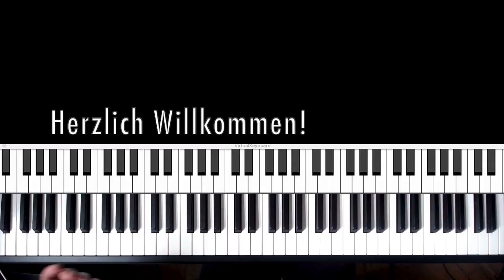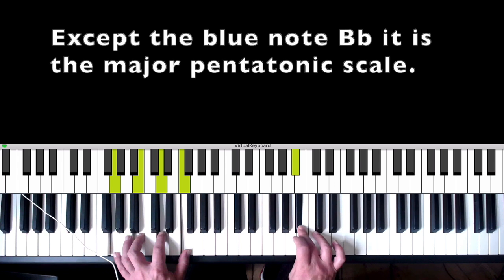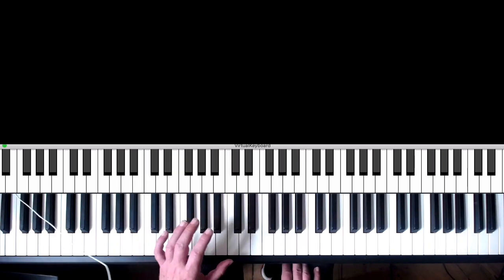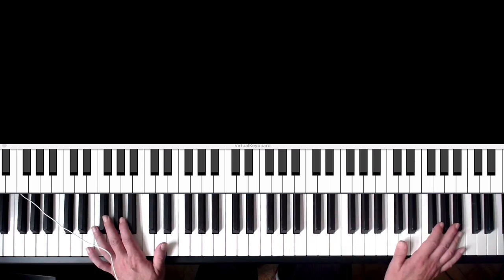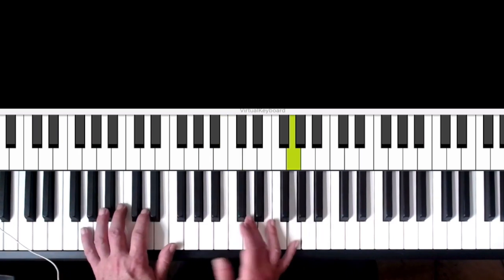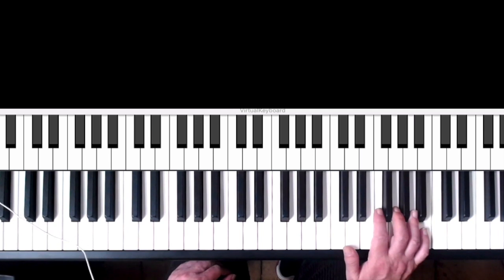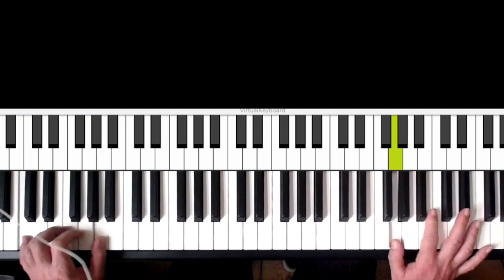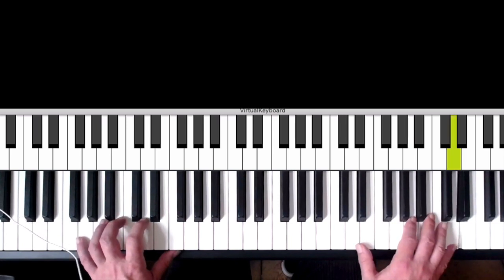Blues Piano in G - an easy introduction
Learn how to play chords and blues scale in G - and how to make it sound bluesy.